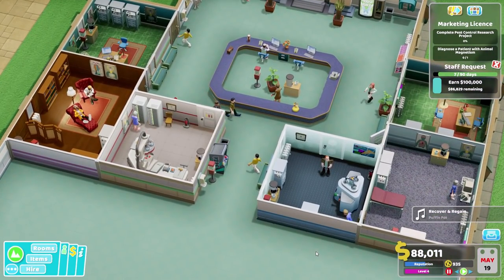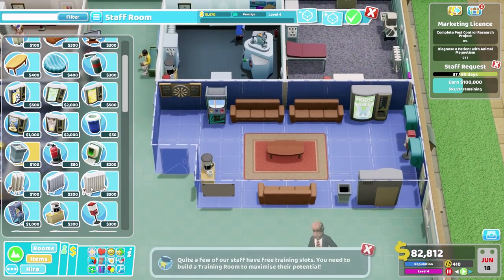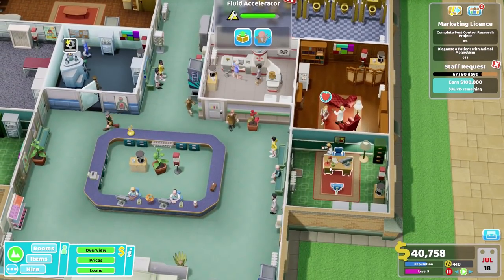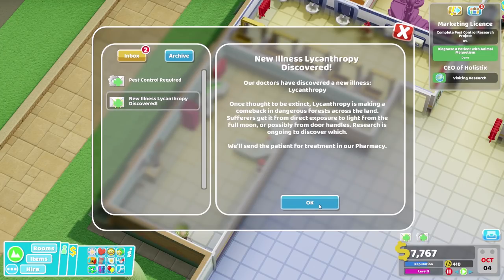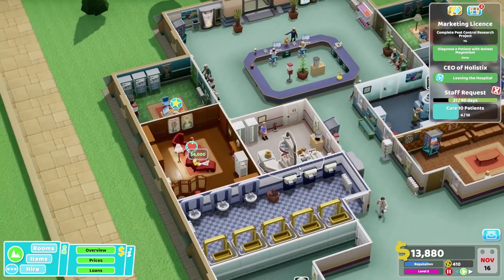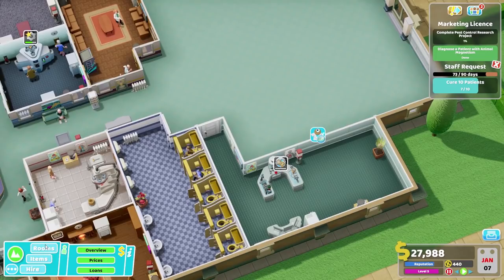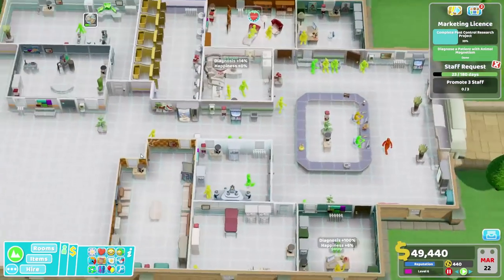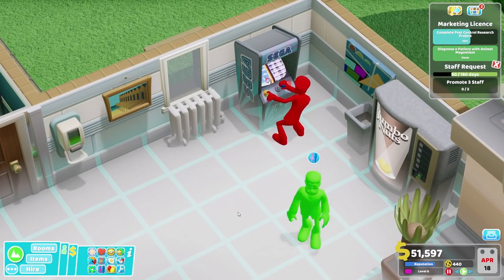Fractures in Flemington – Let's Play Two Point Hospital – Part 22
Welcome to part 22 of my Two Point Hospital Full Release Let's Play!

With a broadening list of illnesses to cure, we're not only going to need some new treatment rooms, but we quickly need to research new treatments!

This series was made possible by Two Point Studios! :D